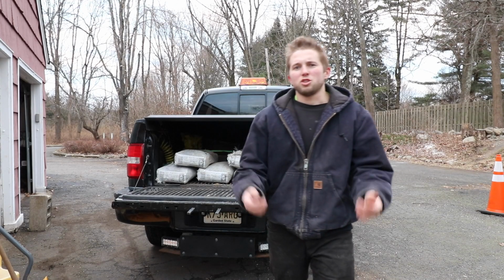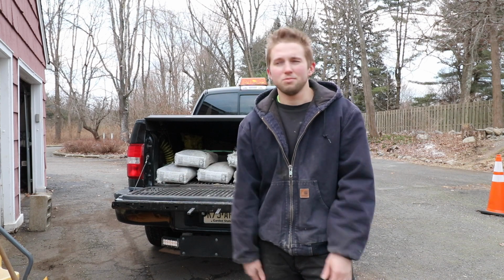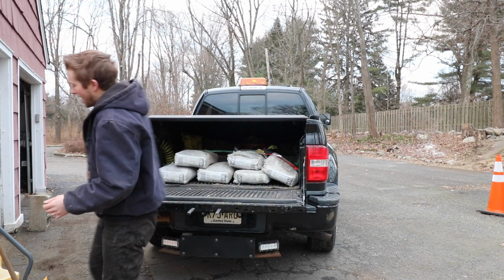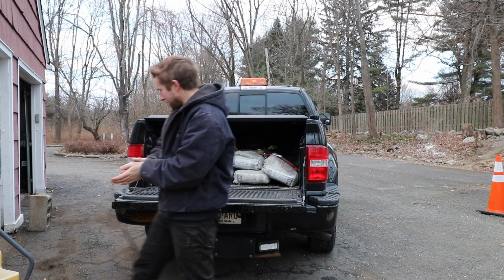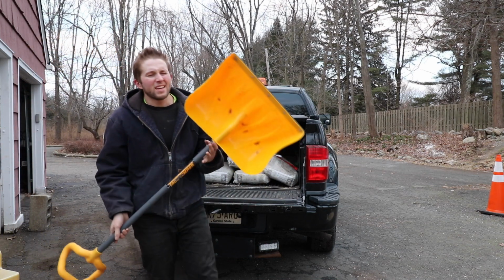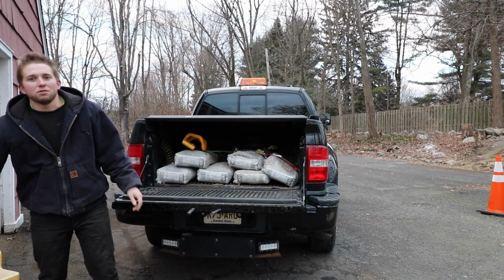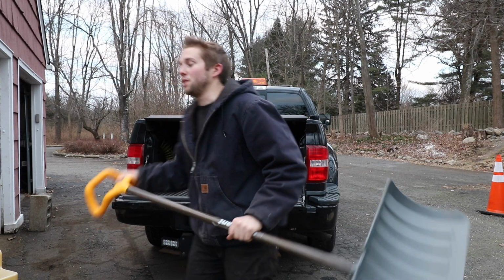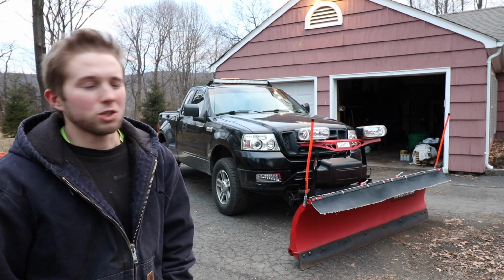Preparing for a winter Storm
Here is a link to my Favorite snow shovel!!

Buy your own RC SnowPlow Here!!